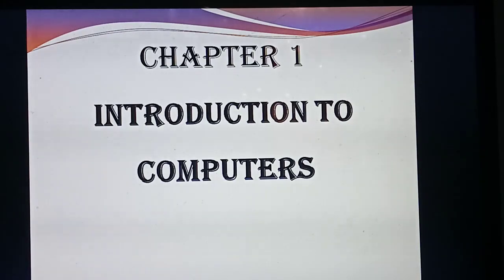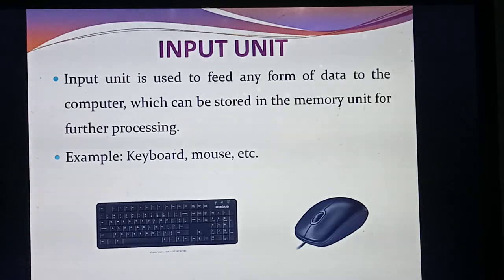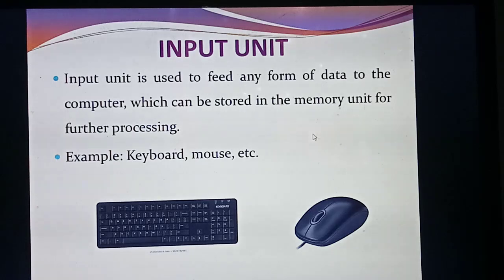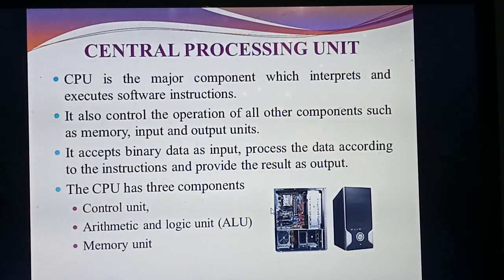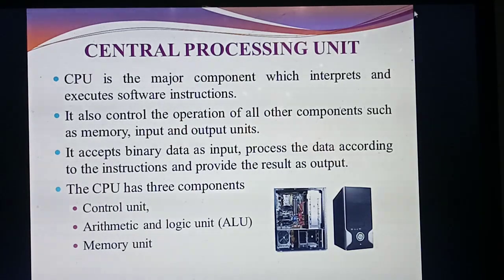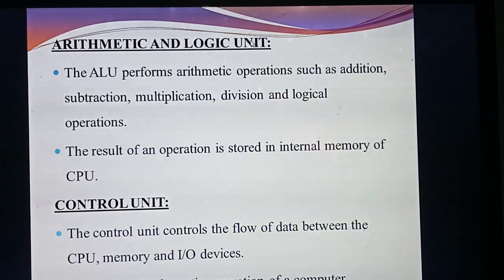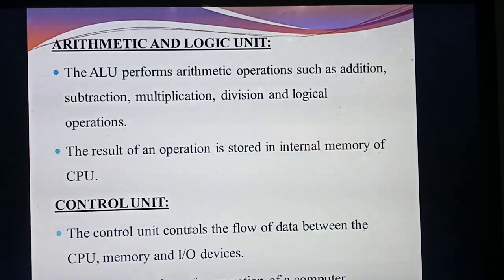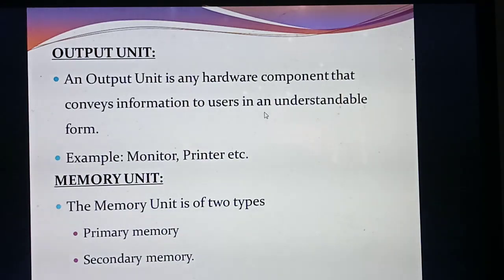Grade XI Computer Science || Components of Computer || Online Class, Bethlahem Matriculation School